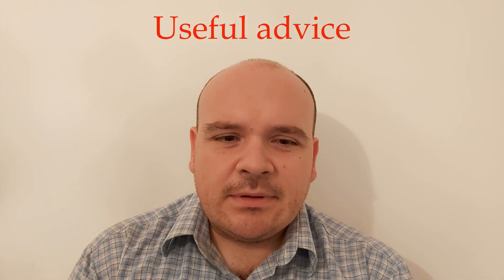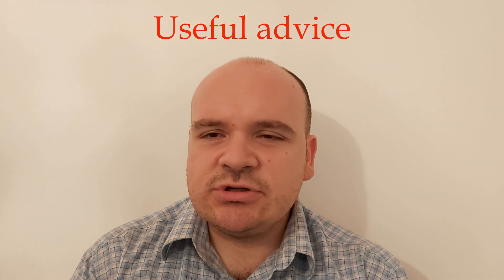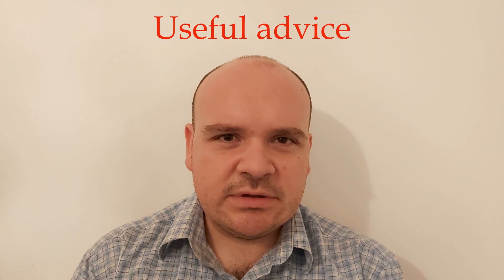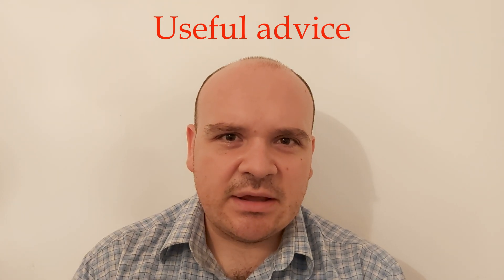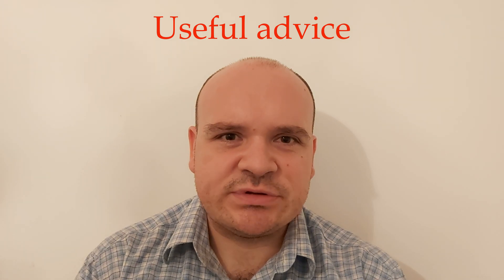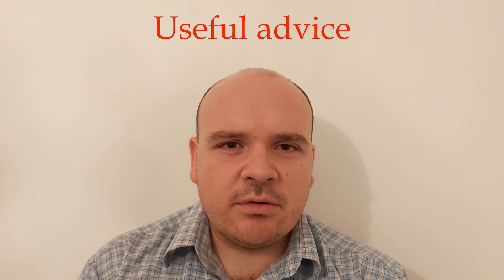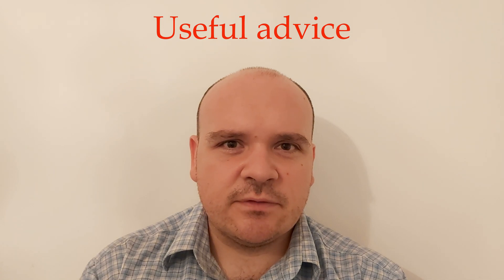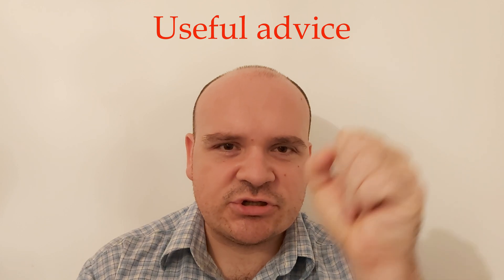Mercedes KE-Jetronic - Useful Advice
Some useful advice on maintaining a W124
Bear in mind that all my advice concern the fact that your mechanical part of the system must be fully operational: the ignition coil, the spark plug cables, the distributor cap, the rotor, the spark plugs and you must have no vacuum leaks(if you didn't mess up with the timing chain replacement, then your CPS, the crankshaft position sensor is okay).
As soon as you have achieved steady and constant pressure in the system(good functioning fuel pressure regulator and the fuel pump(s), you have done a major part on your repairments job.
Concerning the injector cleaners, use either the one from Würth, or Liqui Moly.

Timecodes
0:00 Intro
0:02 – 0:22 subscribe
0:23 – 0:53 Issues with the car
0:54 – 1:38 The parts to be replaced after 30k miles
1:39 – 2:19 A faulty O2 sensor
2:20 – 3:08 What to check after 90k miles
3:09 – 5:33 EXTREMLY IMPORTANT
5:34 – 6:37 Cold start issues
6:38 – 7:12 Warm start issues
7:13 – 10:03 Steady idle
10:04 – 11:02 About the ICV and the TPS
11:03 – 11:34 About the injectors
11:35 – 12:12 About the Cut-off
12:13 – 13:01 Ending the video

"Happy Mercedesing"